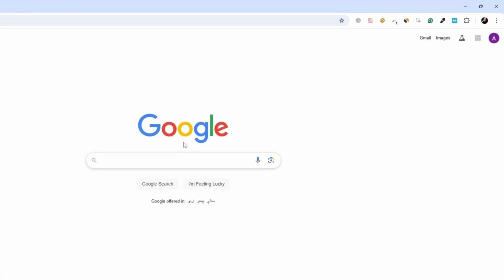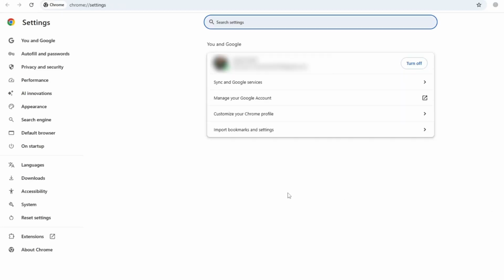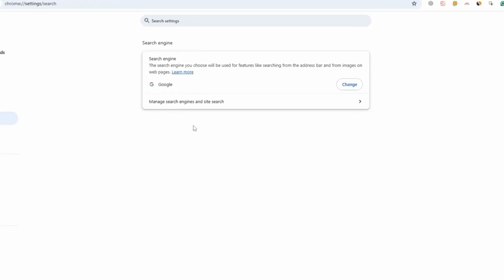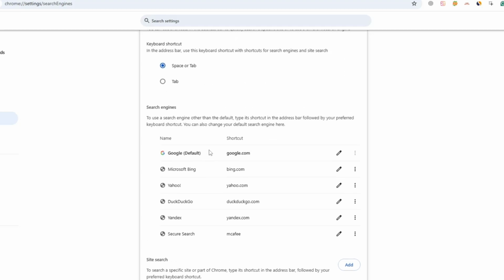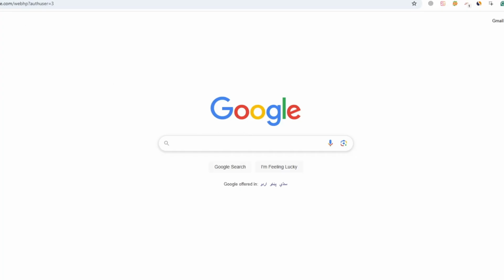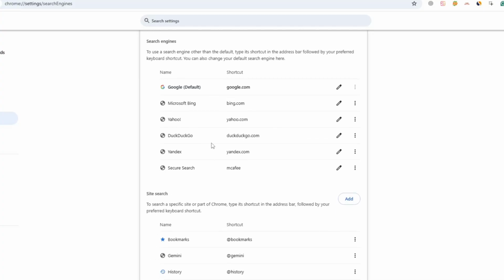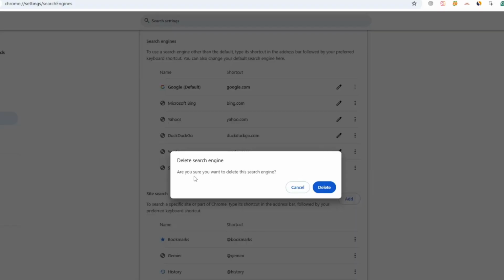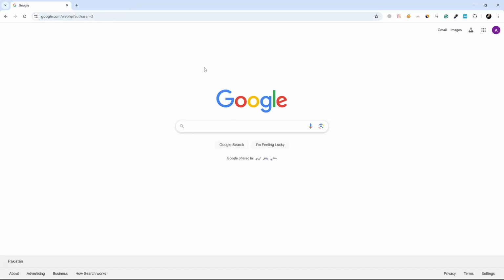Fix Google Chrome Search Engine Changing to Yahoo Easily [Guide]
Is your Google Chrome search engine stuck on Yahoo without your permission? You're not alone. In this simple, step-by-step guide, you'll learn exactly how to remove Yahoo as your default search engine and get Google or any other engine back in just a few clicks.
✅ Whether it's due to a browser hijacker or an accidental settings change, this tutorial walks you through the fix quickly and clearly.

🔑 What You'll Learn:
* How to check your current search engine settings in Chrome
* How to switch your default search engine back to Google
* How to remove Yahoo and other unwanted search engines
* Tips to prevent Chrome from reverting to Yahoo in the future
* Quick cleanup for a smoother, more secure browsing experience

⏱️ Timestamps:
0:00 - Introduction
0:13 - Opening Chrome Settings
0:28 - Accessing the "Search engine" menu
0:36 - Changing the default search engine
0:54 - Managing search engines list

If your Chrome browser keeps redirecting to Yahoo, it's not just annoying—it could signal a browser hijacker or unwanted extension. This tutorial empowers you to:
* Regain control of your browsing experience
* Secure your browser from future changes
* Save time by solving the issue without technical jargon
* Learn best practices for Chrome privacy and settings

If you found this video helpful:
➡️ Share with friends facing the same issue